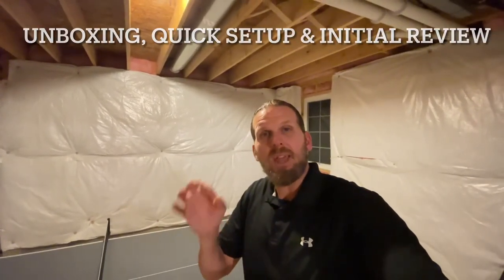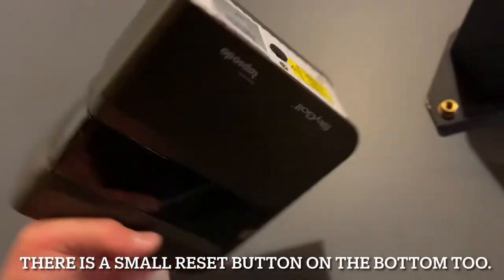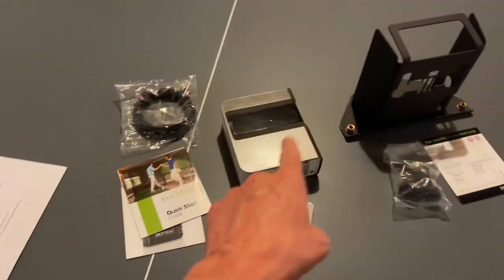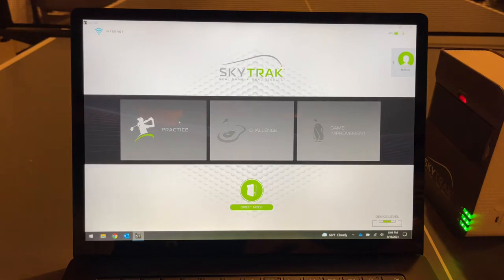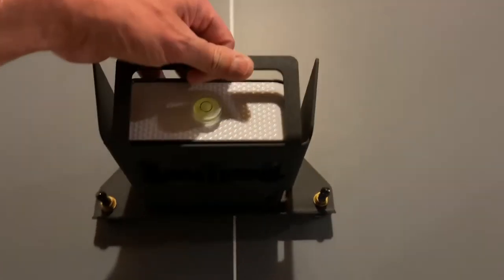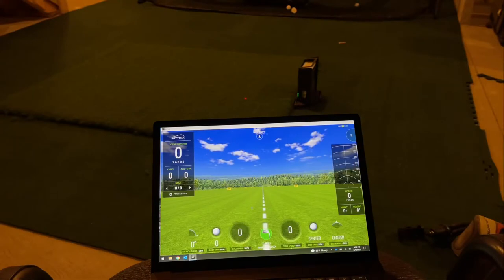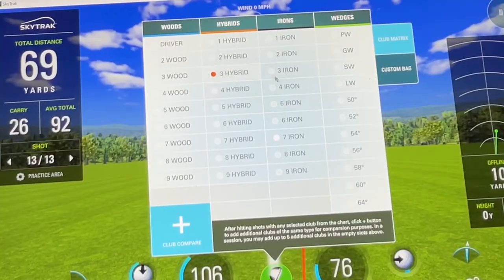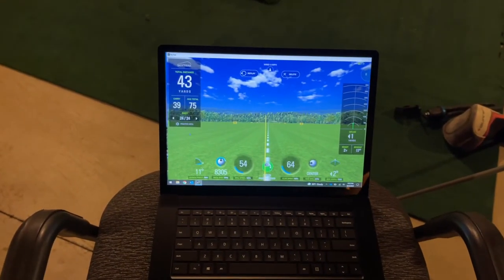Golf Simulator Build. Skytrak Golf Launch Monitor Unbox, Quick Setup & Initial Review.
What’s up everybody?  In today’s video, I will be doing an unboxing, quick setup, and initial review of the Skytrak Golf Launch Monitor.  I am working on finishing my basement and building a DIY Home Golf Simulator and started off with the Skytrak and basic hitting net.  I am just an average golfer that is a bit rusty and wants to practice more.  I don’t always have time with my busy schedule to go to a Golf Course so this Skytrak will be a much appreciated addition to my finished basement project.